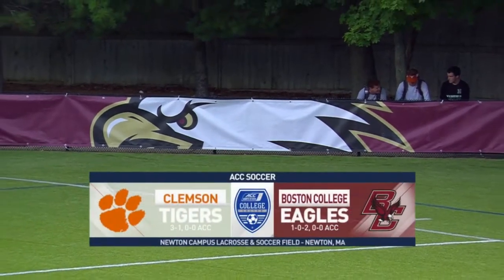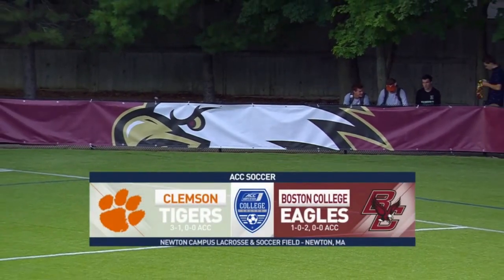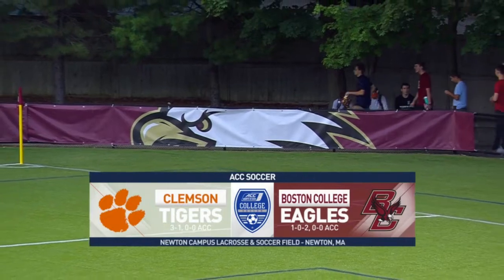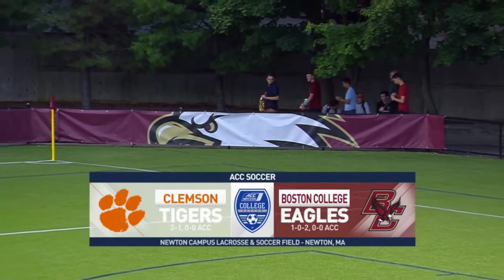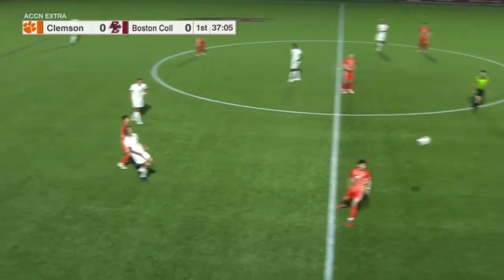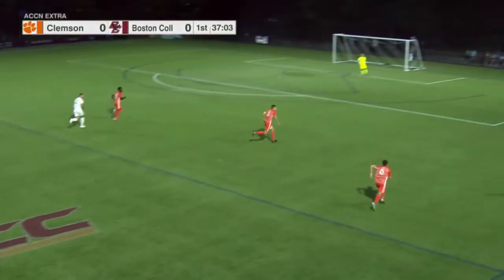Men's Soccer: Clemson Highlights (Sept. 7, 2018)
The Eagles earned their first win over the Tigers since 2009 with a 3-2 win at home on Sept. 7, 2018.